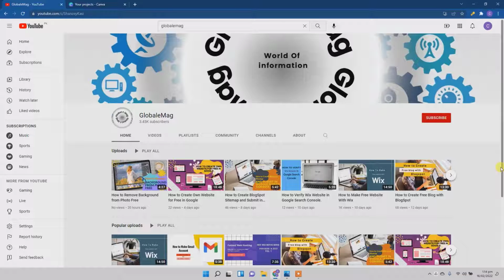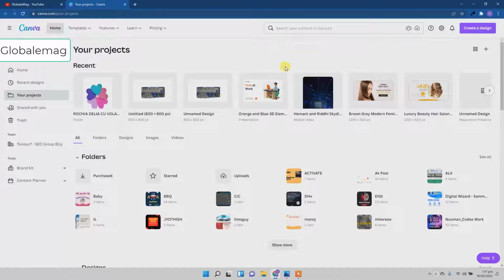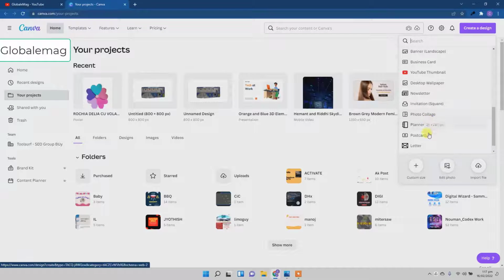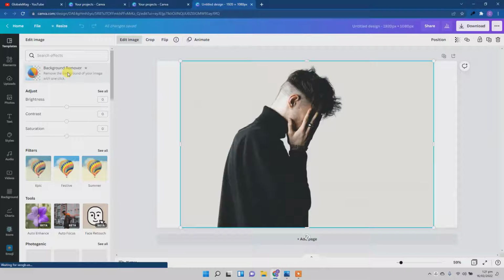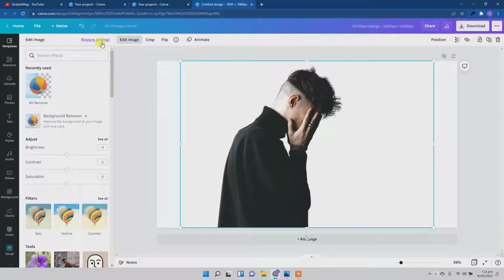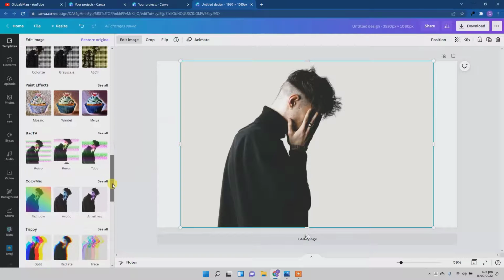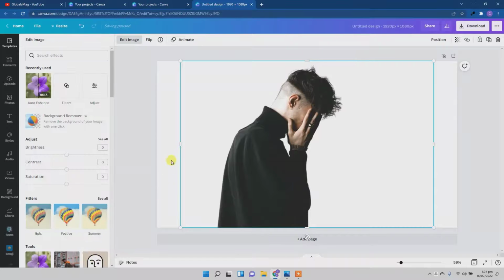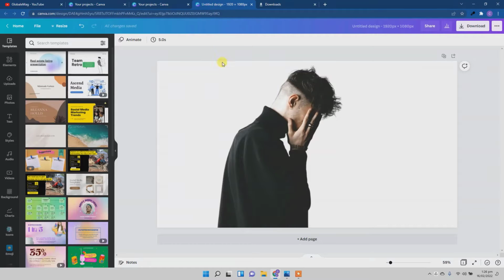How to Remove Background of An Image In CANVA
How To Remove Image Backgrounds With The Canva Background Remover

In this tutorial, we will be going over how to remove the background from your t-shirt designs and images using the Canva background remover tool. Cavna is one of the most popular online tools for designers and creatives. With the Canva background remover, you can easily remove the background from any image with a single click.